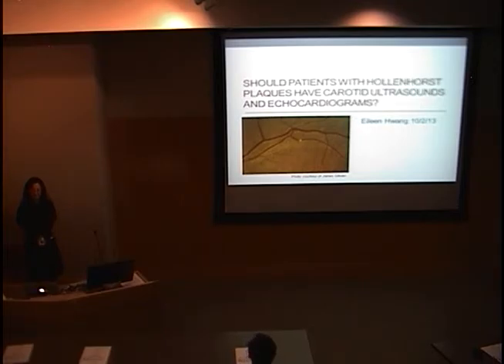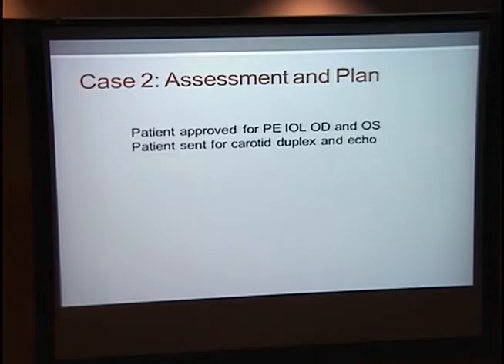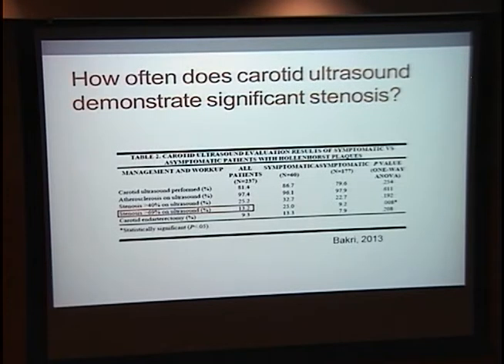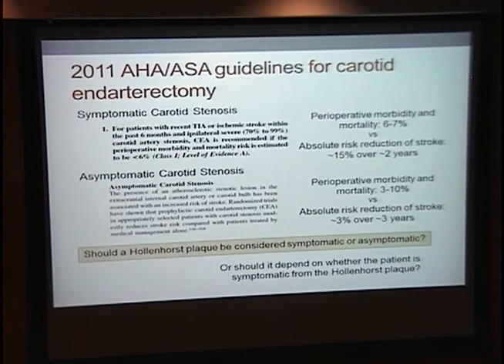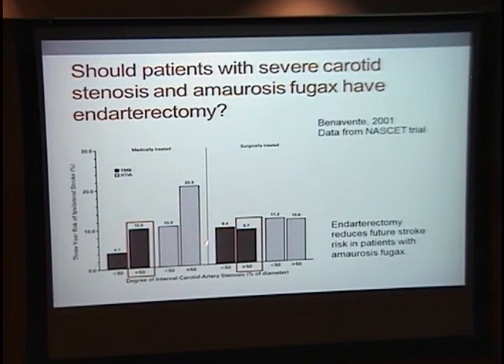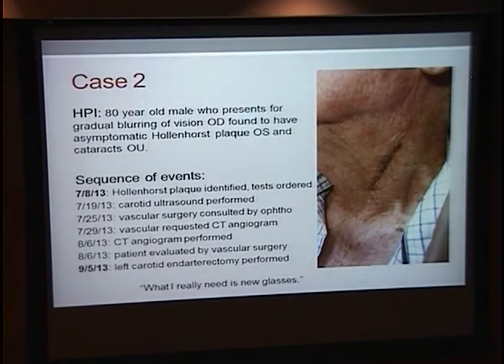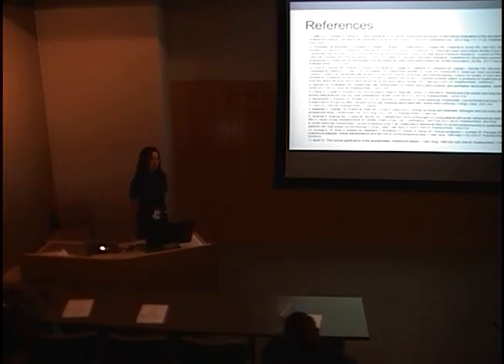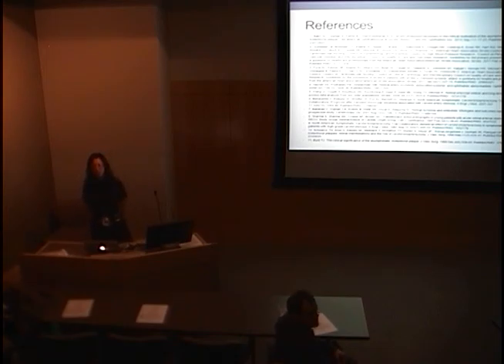Should Patients With Hollenhorst Plaques Have Carotid Ultrasounds and Echocardiograms:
Title: Should Patients With Hollenhorst Plaques Have Carotid Ultrasounds and Echocardiograms:
Presenter: Eileen Hwang